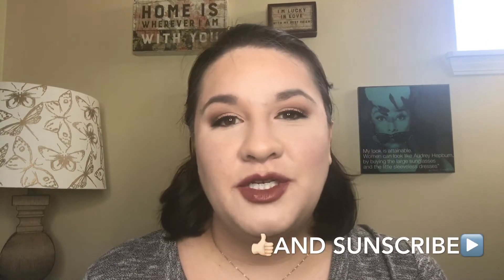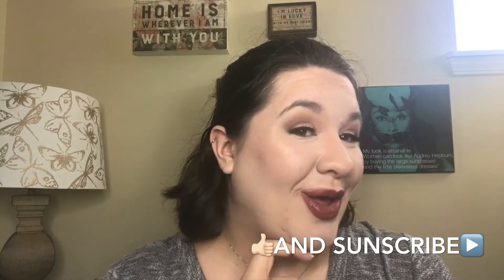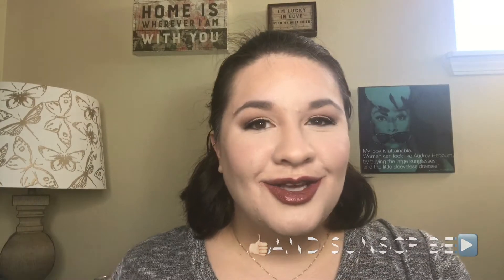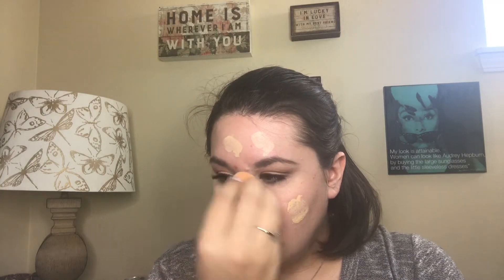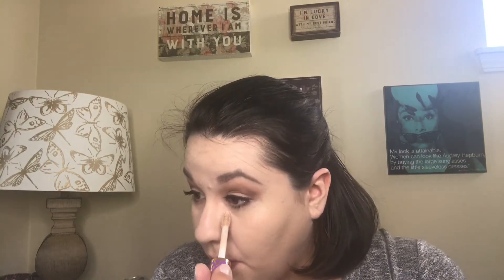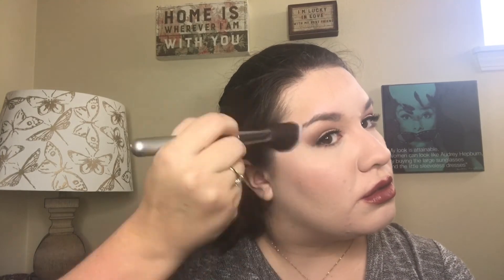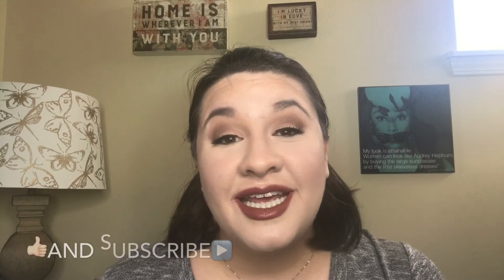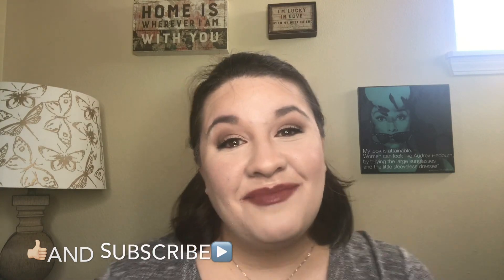My Foundation/Face Routine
Hey guys! So in this video I'm going to show you how I apply my face. I've already done my eyes and lips so this is just foundation, concealer, etc. My audio messed up halfway through so I apologize!